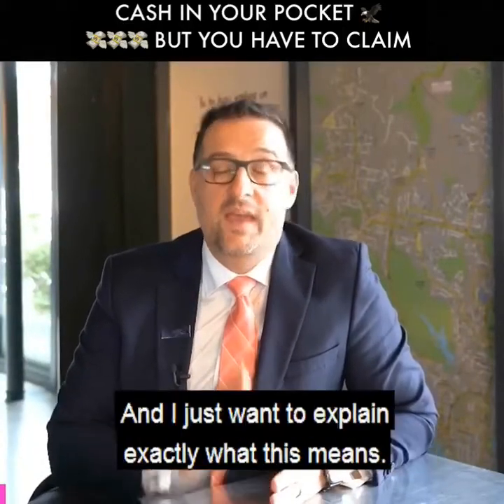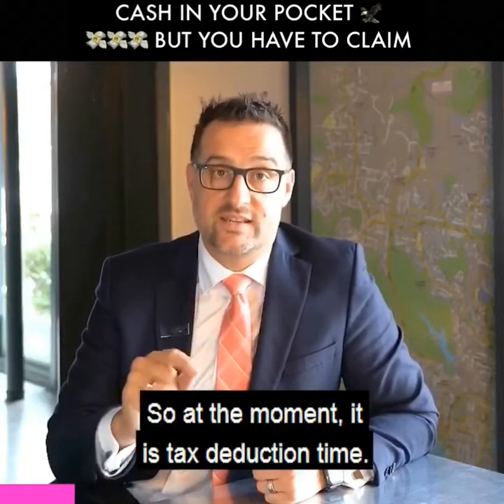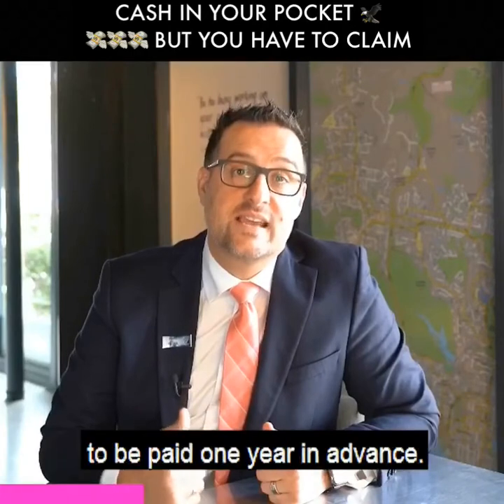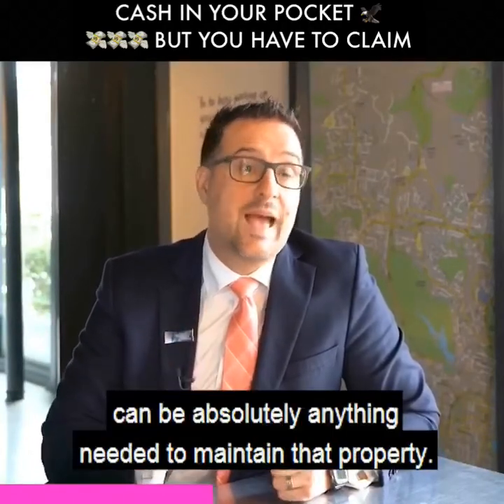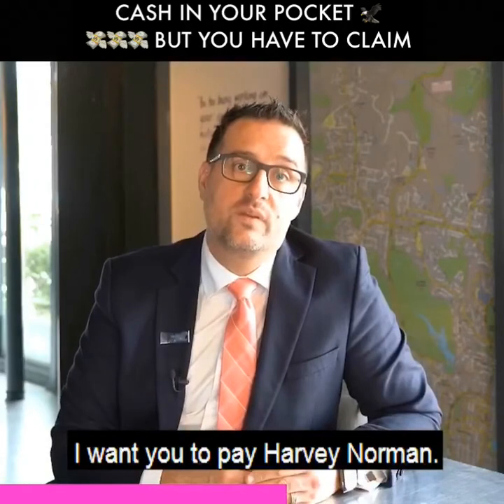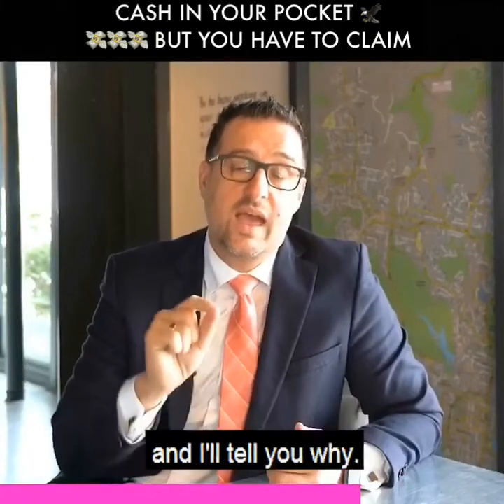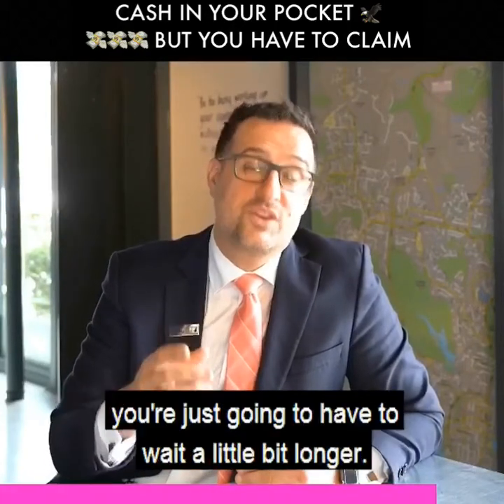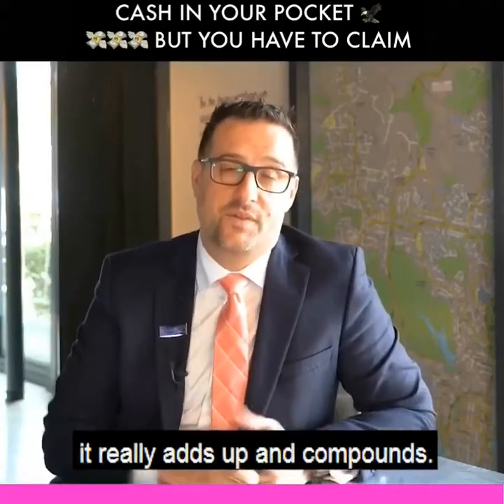Mark Novak - CASH IN YOUR POCKET BUT YOU HAVE TO CLAIM